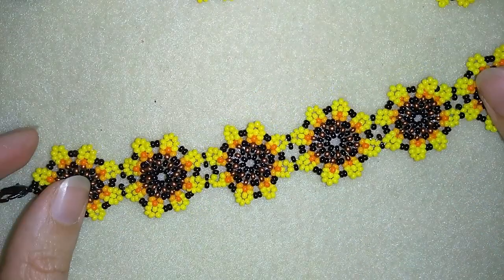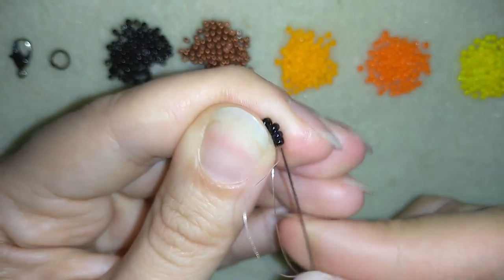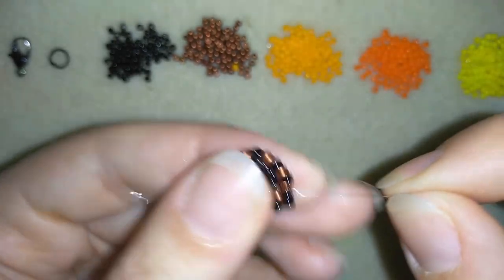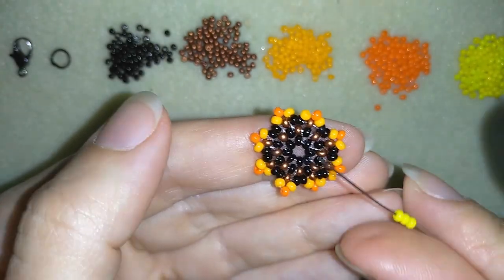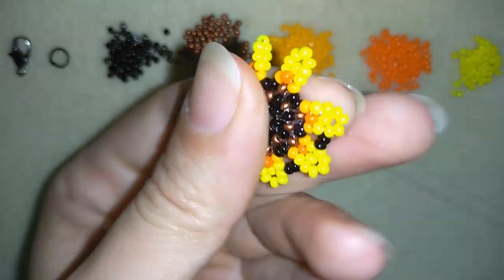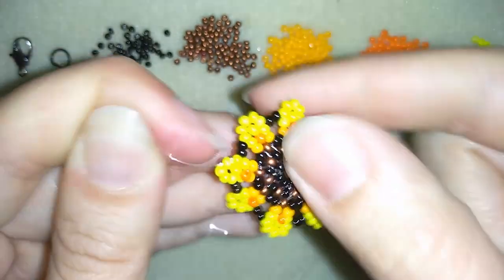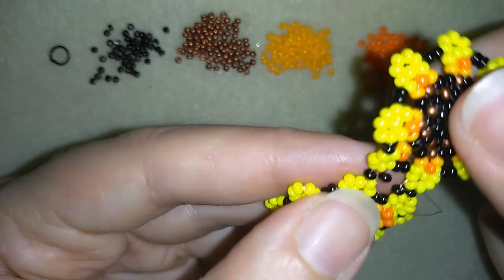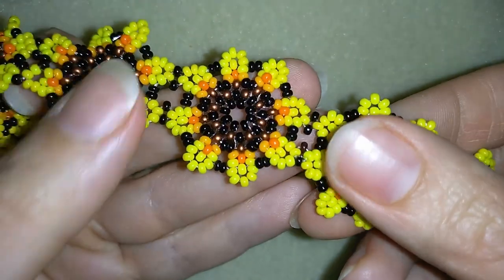Sun Flower Seed Beads Bracelet - Tutorial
Easy step by step instructions for sun flower seed beads bracelet.
List of materials:
1) 11/0 seed beads - 5 colors (black, copper red, light orange, dark orange and yellow)
2) monofilament (or other thread you like) - 0.15mm (0.006in)
   4 feet (1.2m) per earring
3) a clasp and a jump ring
4) beading needle size 10
5) scissors
6) flat nose pliers (not obligatory)